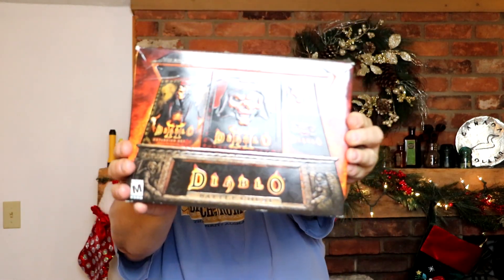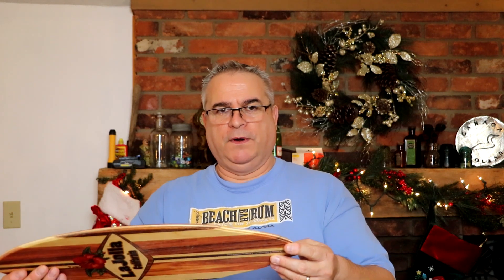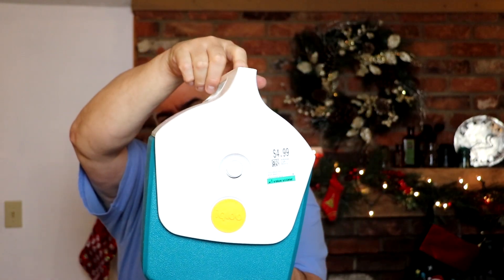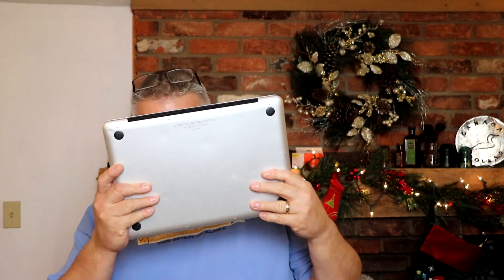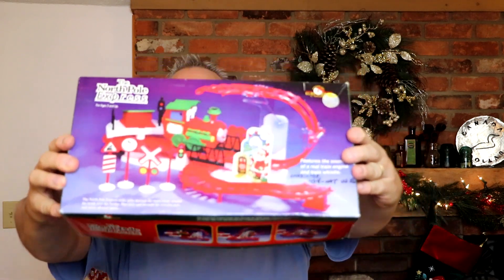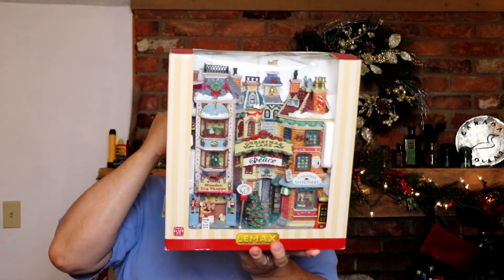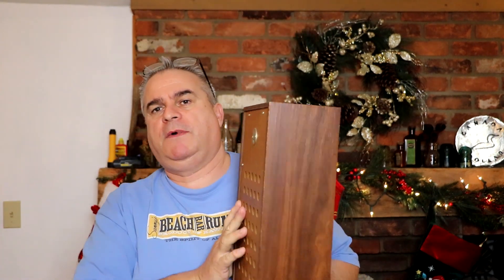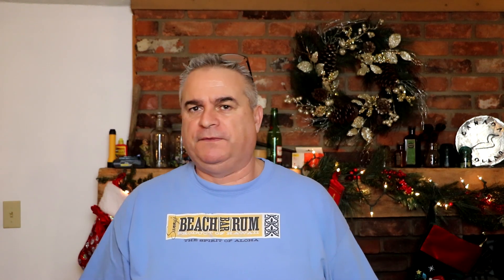How Did This End Up At A Thrift Store?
Another week of treasure hunting and I find a weird device I have never seen before at a thrift store.

 I am a Canadian reseller, that sells on eBay. (eBay Canada)

My videos show you my journey that I started in March of 2017. Follow along and see how I grow my business from day one.

I will show you on how to source Items to resell. What items sell and the money you can make in my "Studs and Duds" videos

Shipping tips, how to package items, what shipping companies I use.

Tips on selling on eBay, and how you can make money in the first few months of starting out.

Chris